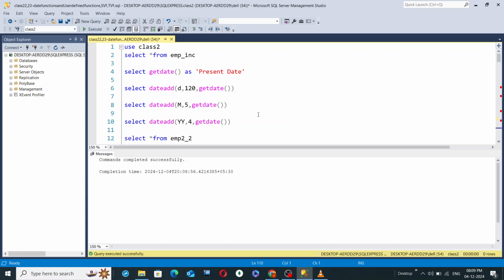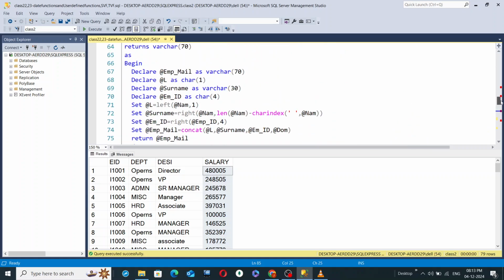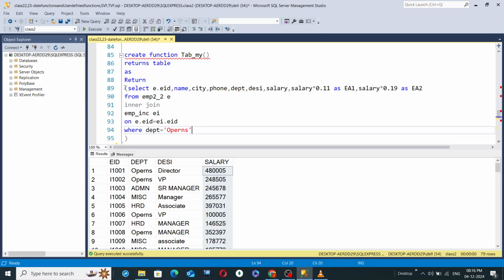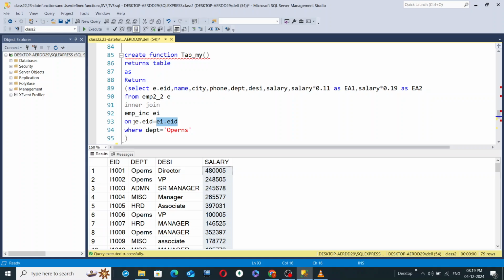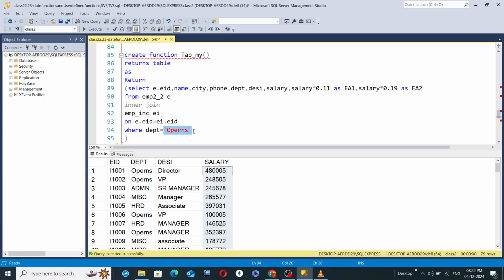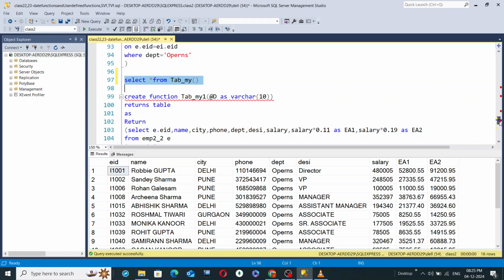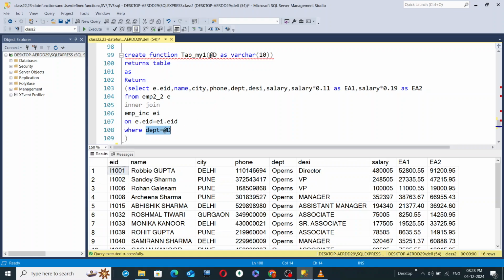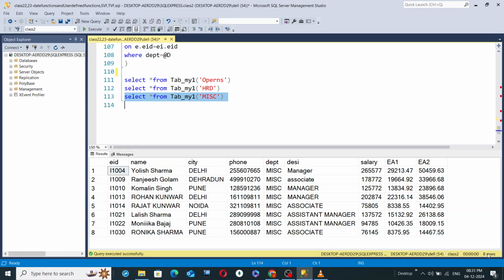SQL For Data Science Class 24: Practical Guide to User-Defined Functions: Table Value Function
In this session, we focus on the practical applications of User-Defined Functions (UDFs) in SQL, exploring how they are created and used effectively in data analytics.

✅ Key Highlights:

What is a Table Value Function?
How to create and use Table Value Functions with practical examples.

This tutorial is perfect for beginners and anyone looking to sharpen their SQL skills for data analytics and beyond.

🔗 Missed earlier classes? Check out the complete SQL series on our channel!